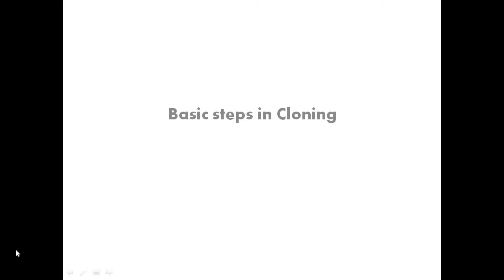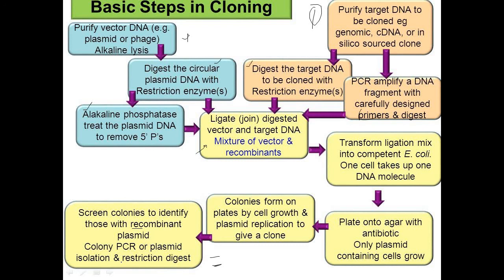Basic steps in Molecular cloning| Cloning Methods| DNA Cloning process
This video describes about the steps of cloning and how to identify the recombinant dna in a transformed cells.